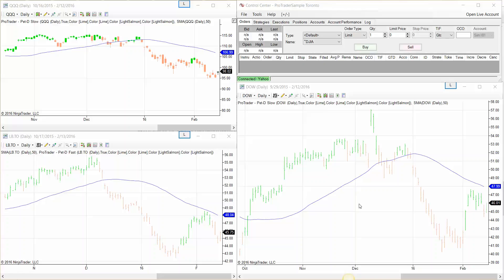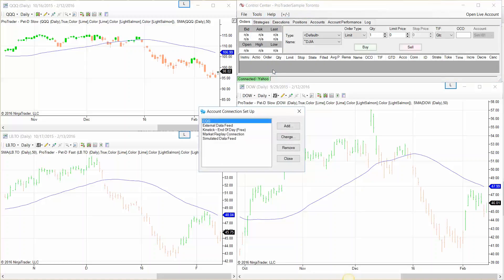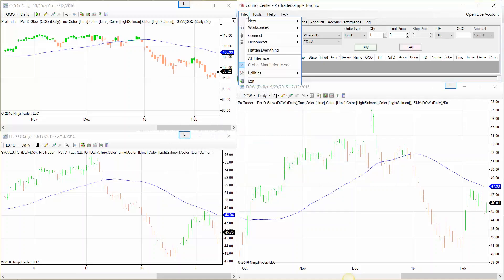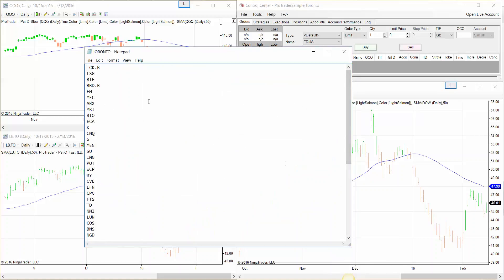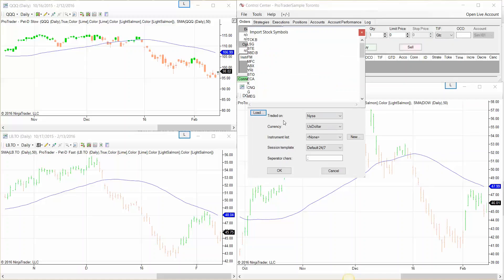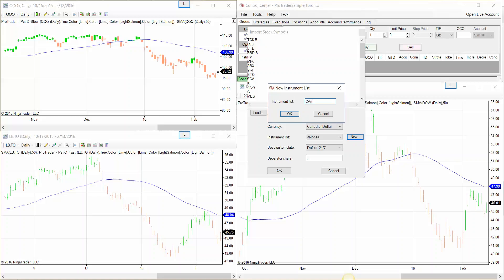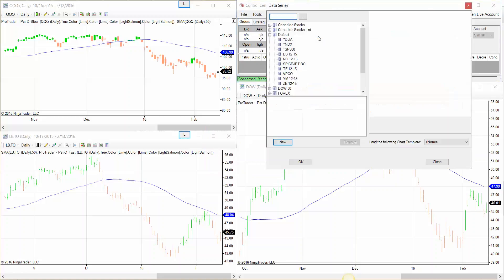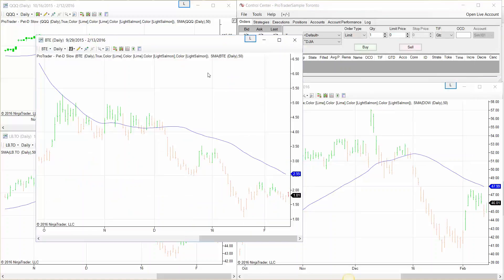Ninja Trader - How To Add Canadian Stocks Using Yahoo EOD Data Feed